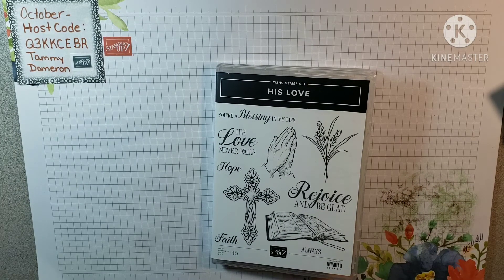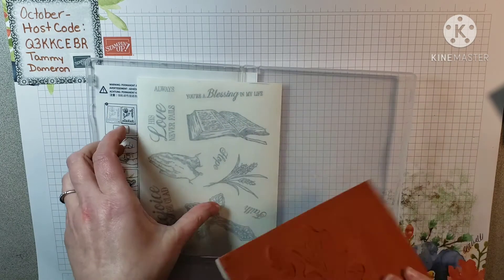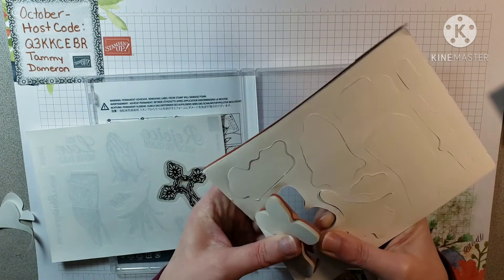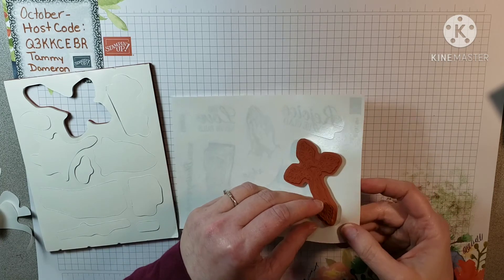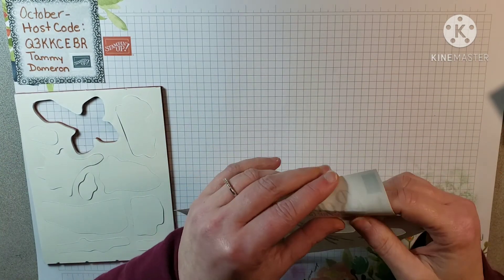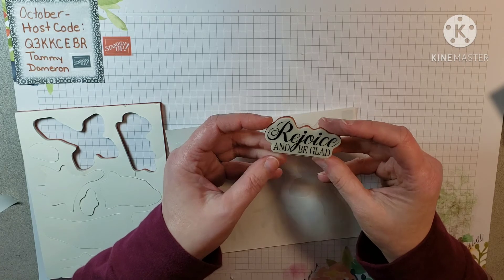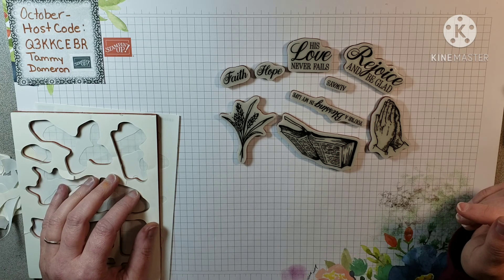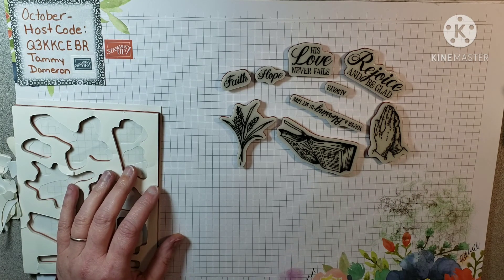Fun Friday Stamping - Stampin' Up! How To Add The Stickers To Any Cling Stamps..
In my Fun Friday Stamping video today I thought I would show you how to add the stickers to Stampin' Up! cling stamp sets. Stampin' Up! has two kinds of stamps now to stamp with. Stampin' Up! has photopolymer stamp sets and cling stamp sets. Stampin' Up! cling stamps have stickers that you will have to add on. I will show you step by step the easiest way to add these stickers to the Stampin' Up! stamps.

🙋‍♀️If you wish to purchase any Stampin' Up! supplies through me here's how..
and put in my name (Tammy Dameron) in where it says FIND A DEMONSTRATOR at the top left 👉 Use My October Host Code: Q3KKCEBR👈 BEFORE YOU CHECK OUT😀 If you need any help or have any questions please leave them in the comments.. Thank you and have a blessed day.